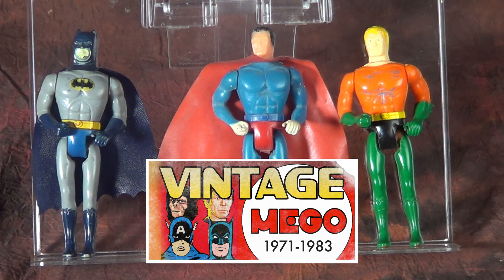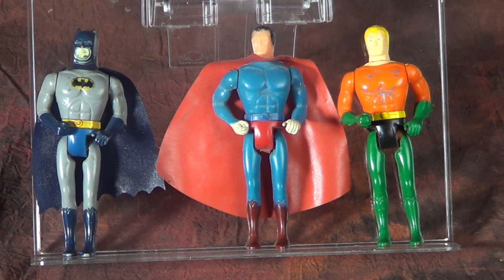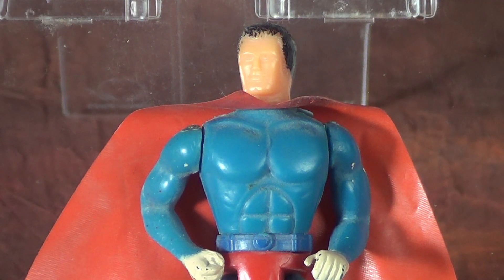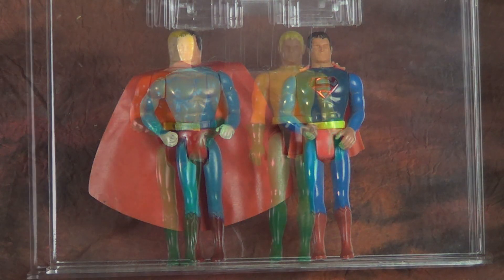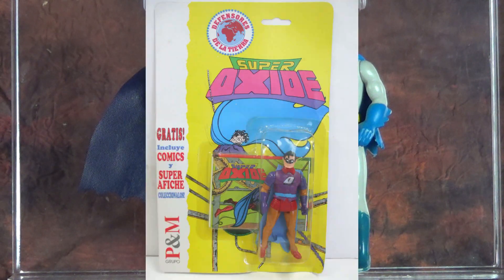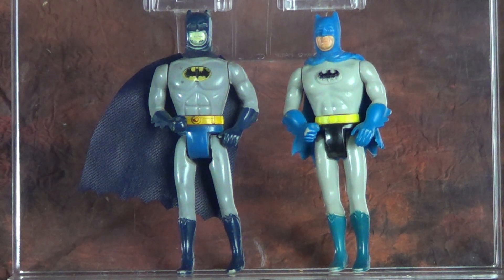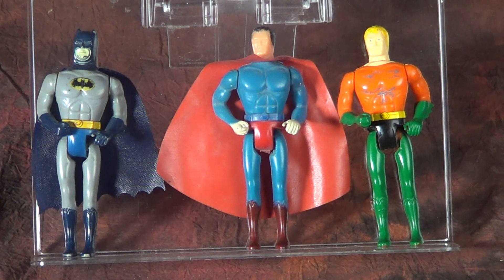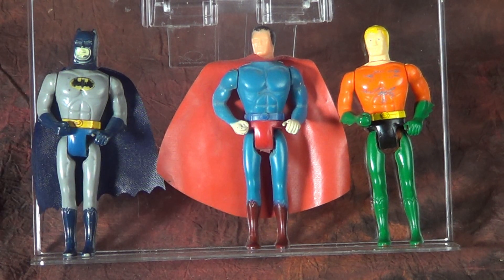Gulliver Super Heroes: Vintage Mego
This is a change of pace for Vintage Mego, these figures weren't made by Mego heck the company had been out of business! We're not even sure they're licensed.

Presenting the Gulliver Super Heroes, a line that crossed the Kenner Super Powers with the Mego Pocket Superheroes.

This video is intended for adult (18+) collectors only.

This video was created by Brain Heiler (@plaidstallions)